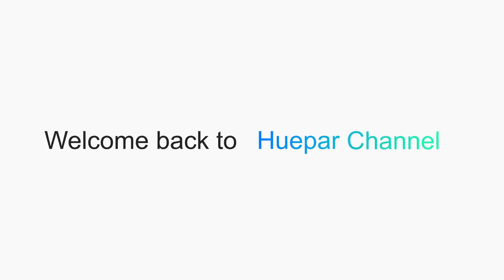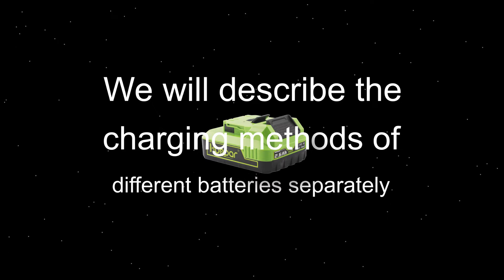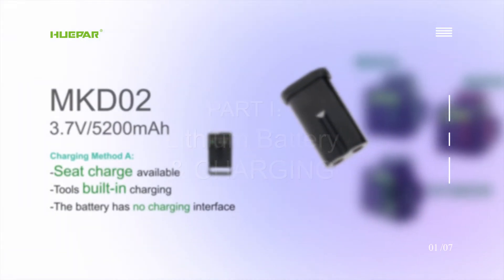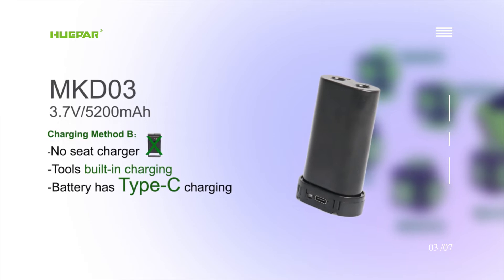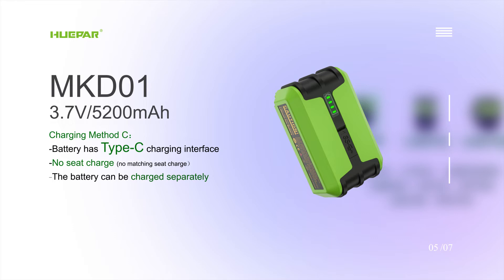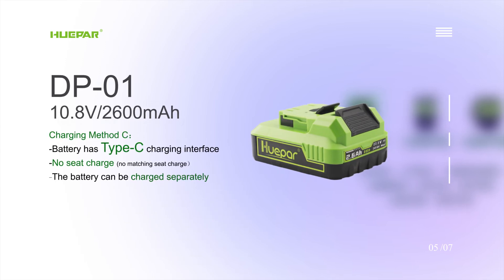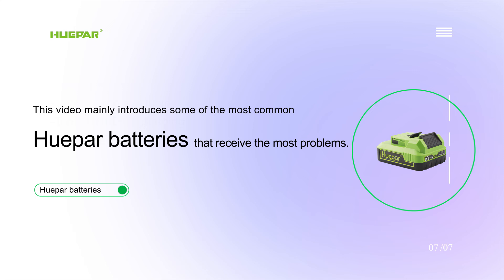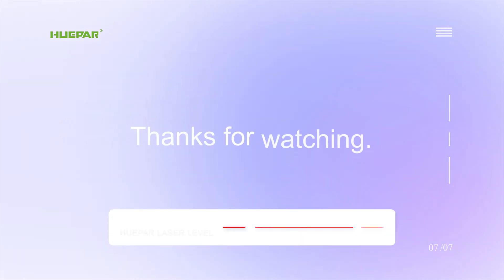How to distinguish the adaptation between battery and huepar laser level model?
Welcome back to Huepar Channel, in this video will carefully explain a question that the after-sales customer service has received most recently: which machines are the Huepar batteries used on? Can it be universal?
Next, we will describe the charging methods of different batteries separately.

This question will be explained from two perspectives.
In this video, let's talk about the first type --Charging Method

If you have any questions about the content of the video or are curious about other batteries that do not appear in the video, please leave us a message or send us a message.